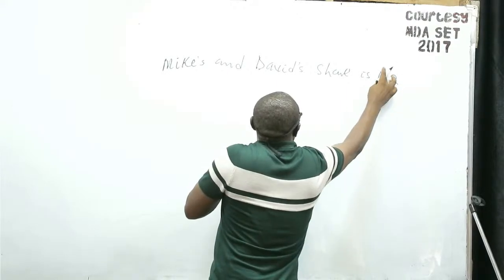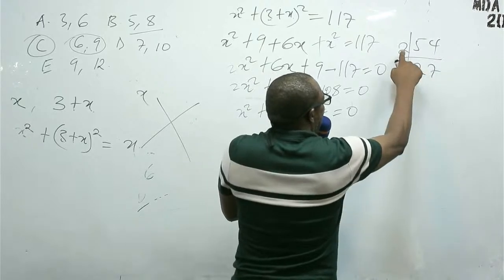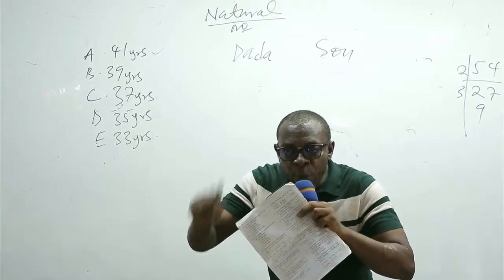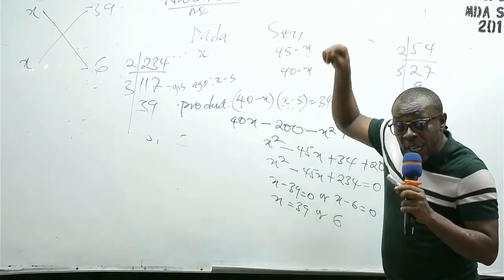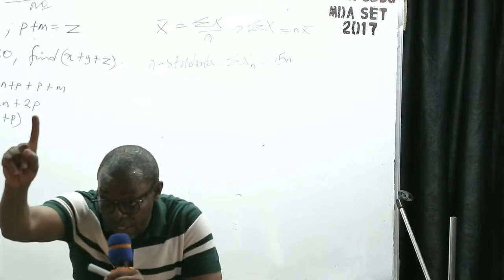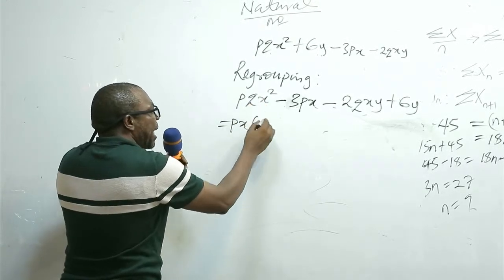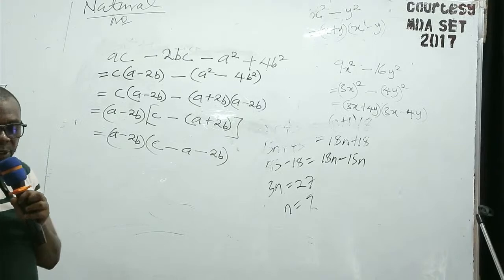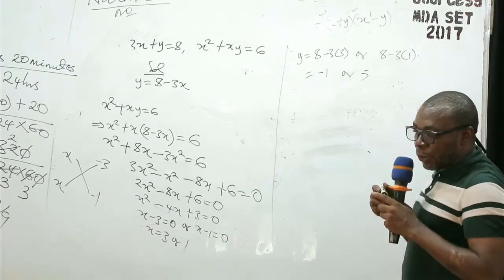MYDREAMSACADEMY -Saturday class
Mathematics by Uncle OJ